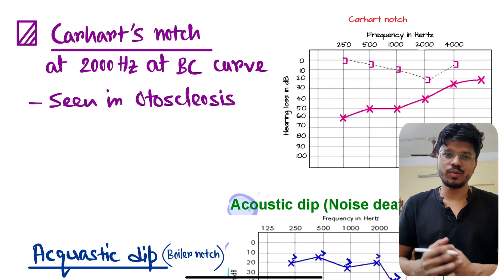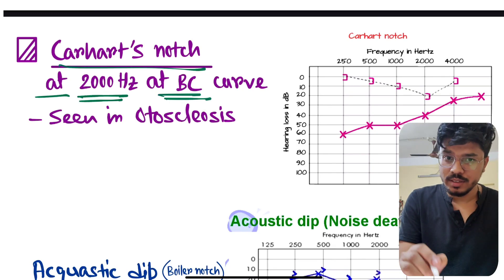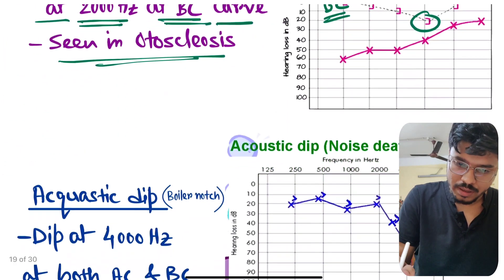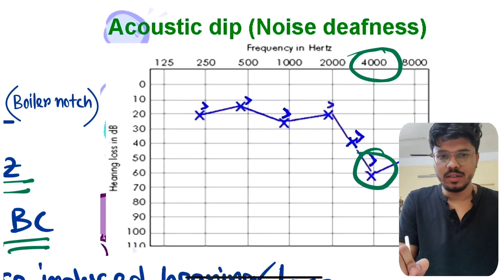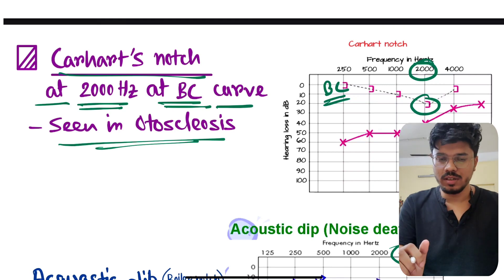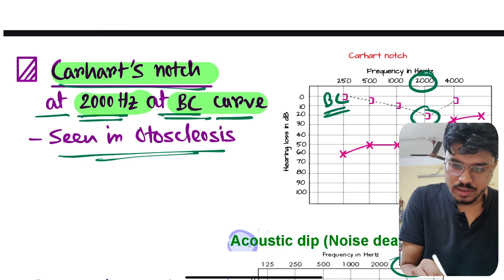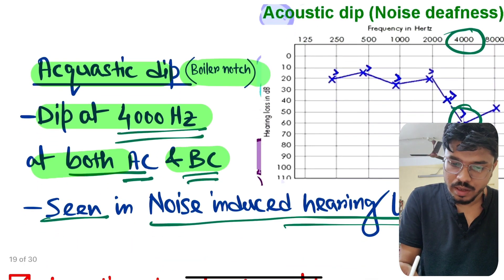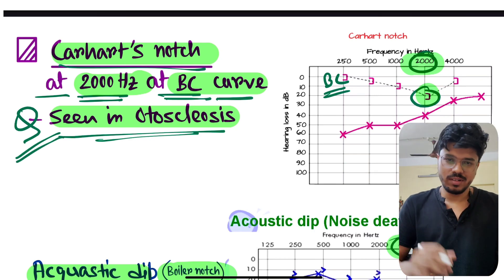Carhart's Notch & Acoustic Dip | ENT | HYT | NEETPG | INICET | FMGE